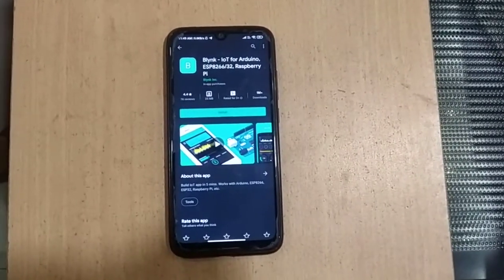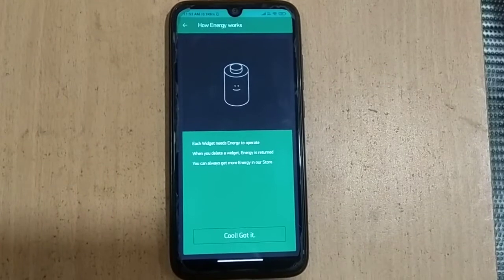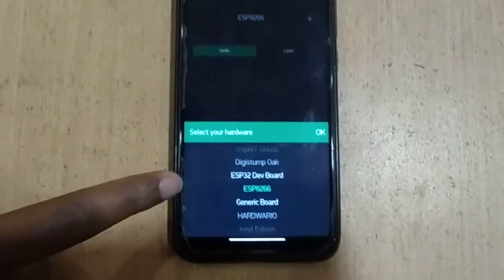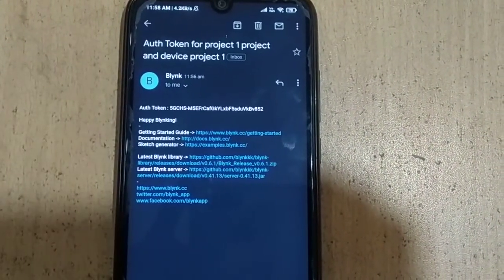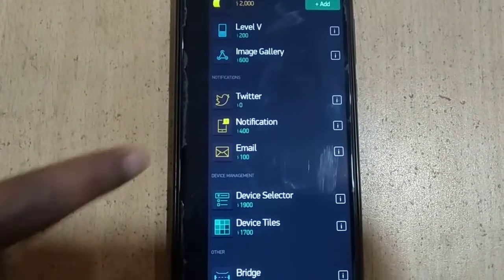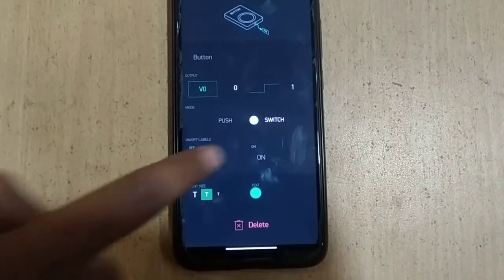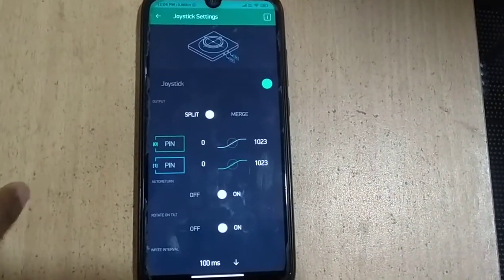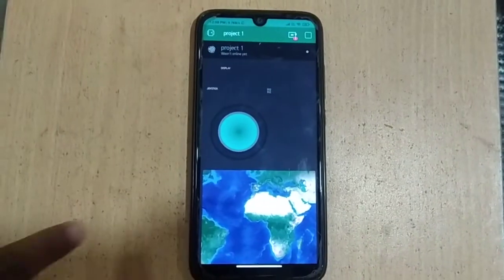Blynk Installation - Mifratech#bestmlproject#bestelproject#bestAIproject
This video contains detail procedure to install blynk app in any android phone.

finalyearproject developement for electronics and computer science
how to use blynk software you easily understand this videos based on blynkinstallation students projects basically for engineeringprojectcentre arduinouno microcontrollerbasedprojects smart city projects will use for blynk android app
mifraelectronics components shop, mifratech project developement company
arduinoprojects diyprojects raspberrypiprojects image processing based projects, top listed machine learning projects

PROJECTS:
► Institution Scope

MISSION:
1. To offer top quality support that merge creativeness with value costs, while developing an effective relationship with our customers.
2. To regularly endeavor to fulfill or surpass our client needs and objectives of price, support, and selection.
3. To this end, we will execute regular opinions of the market to improve the customer business.
VISION:
1. We have a perspective to become a most significant and a powerful company to play a crucial part in business development.
2. We are dedicated to fulfill and go beyond our customer objectives by providing top quality solutions always.
3. To be the most passionately known organization in all our business sector while attempting to offer our customers with the best possible support.